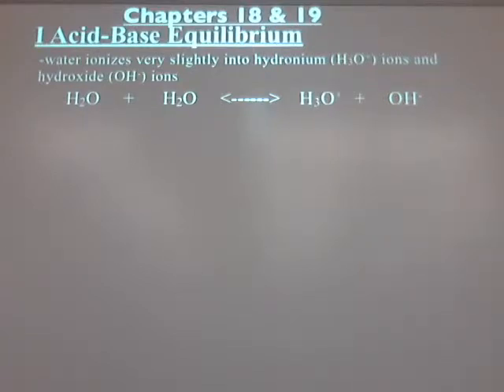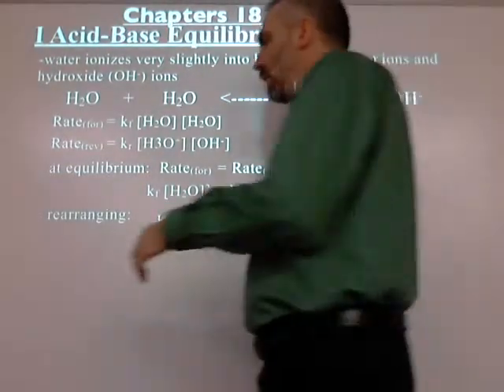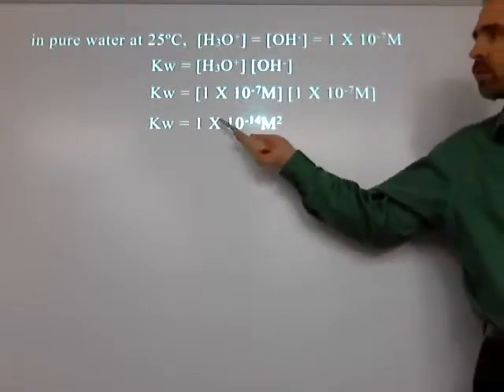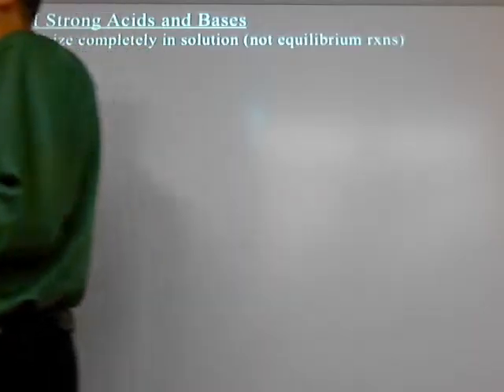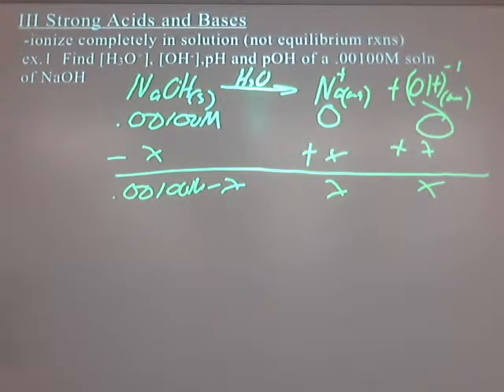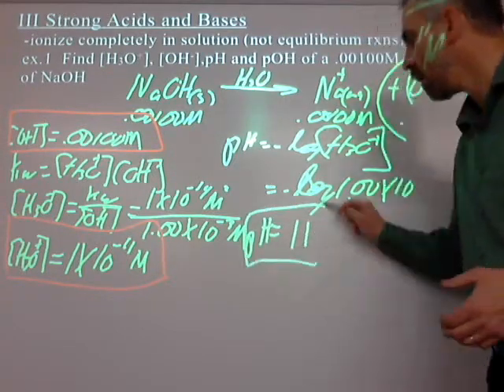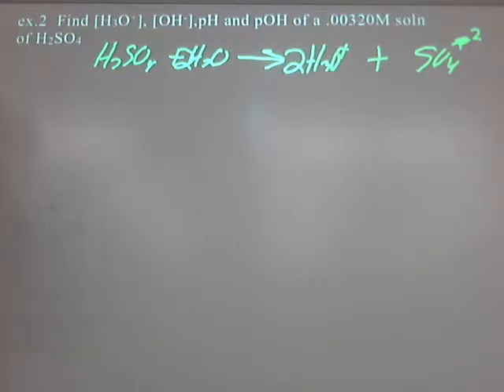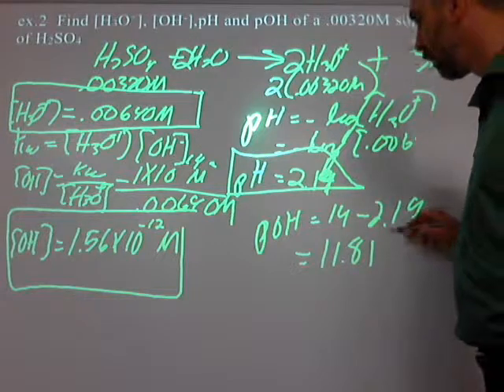Unit9.1-Equilibrium-2 Kw,pH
Derivation of Kw, Calculation of pH